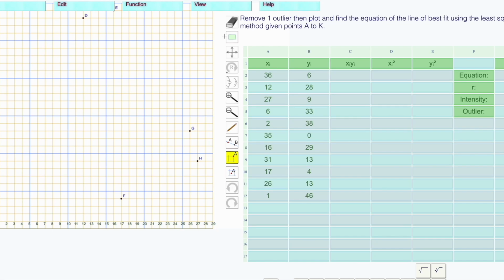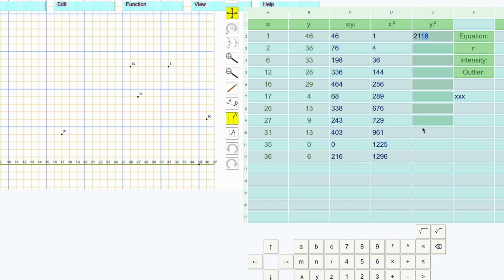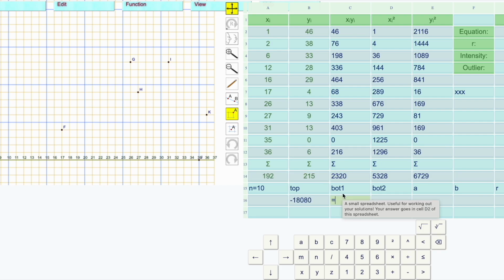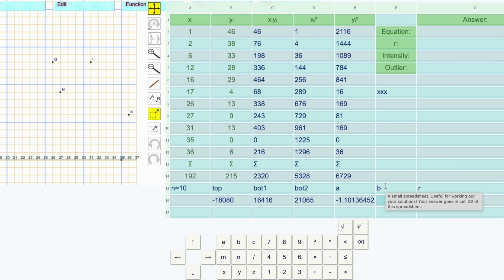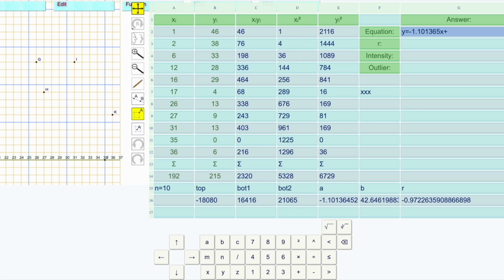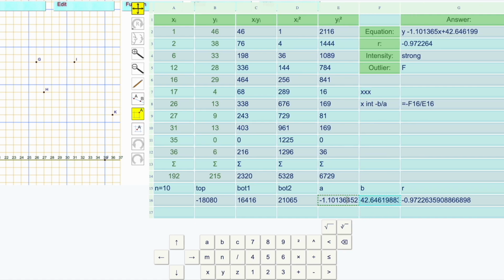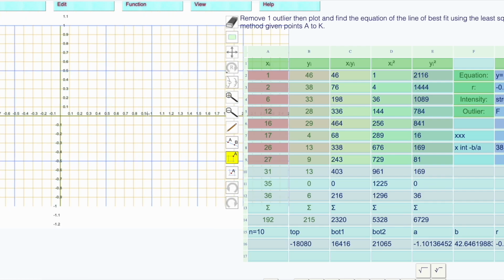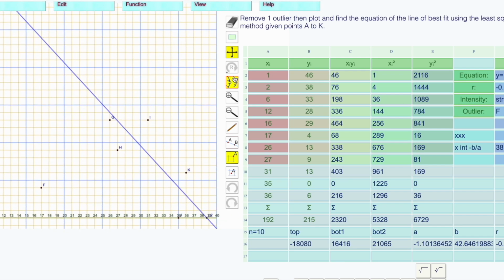Level 14: Least Squares Method with Outliers , Unordered Data and Complex Equations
Level 14: Least Squares Method with Outliers , Unordered Data and Complex Equations. From the Statistics II Math Program.